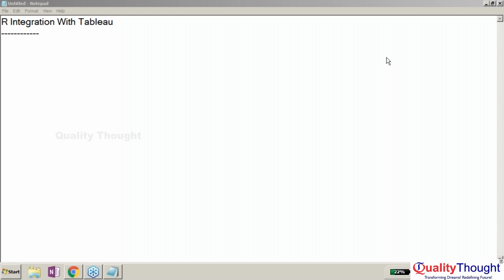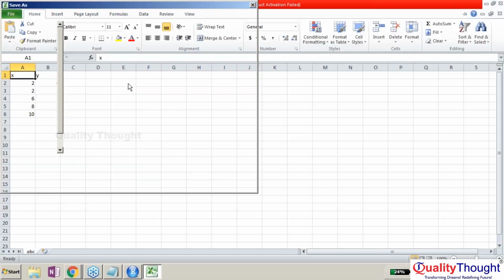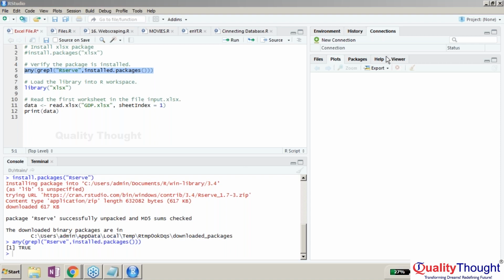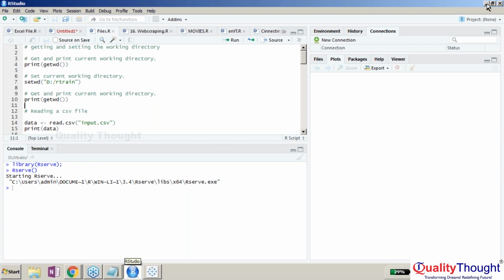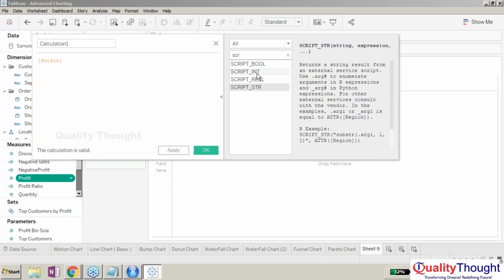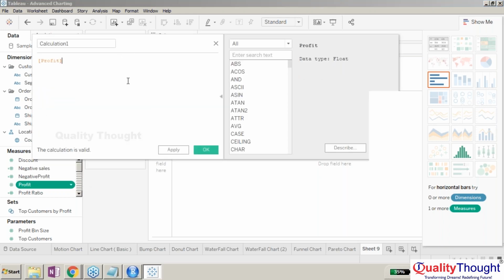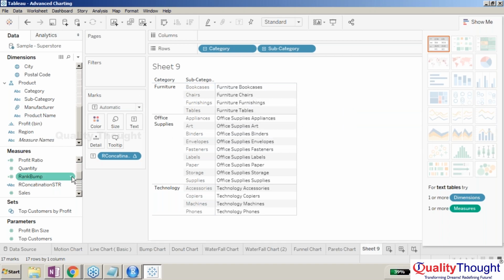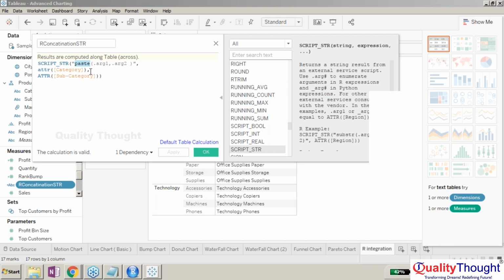How to Integrate R and Tableau? - Tableau Tutorial for Beginners | Session - 13